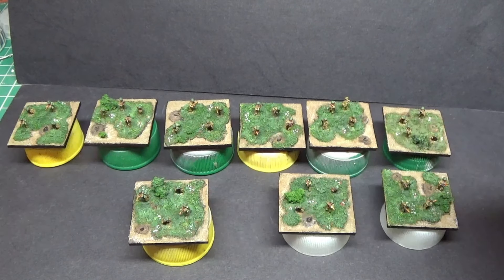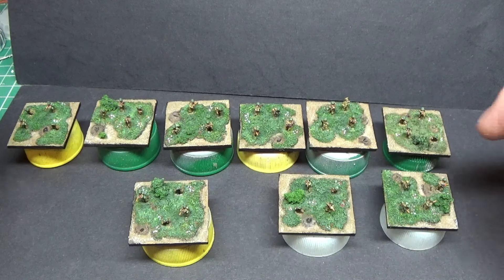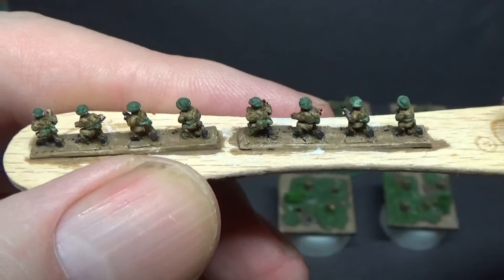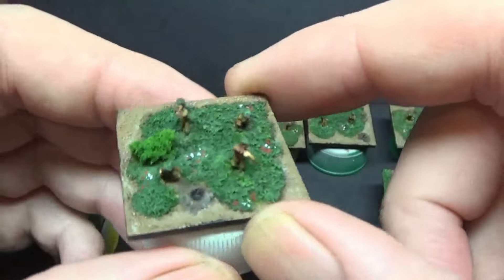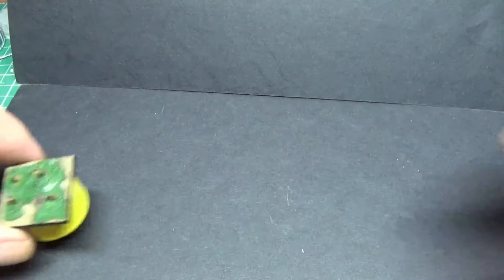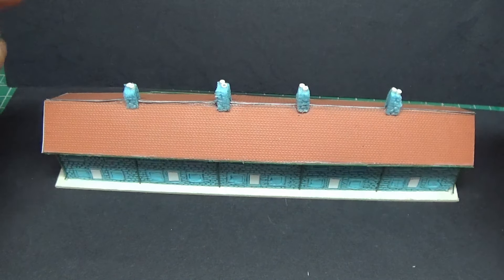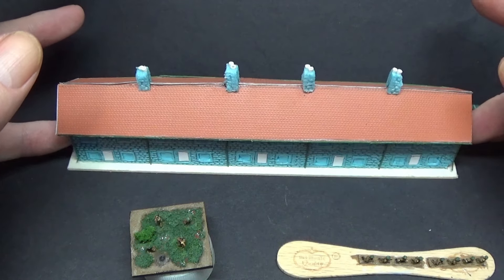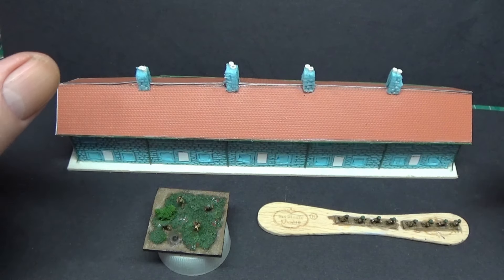My 6mm Normandy 1944 Project (British Infantry)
Hi all,
here's another 6mm Normandy 1944 project update . Some painted Baccus figures and a terrain update .
Regards Gav.